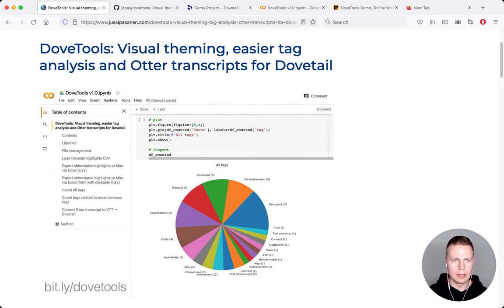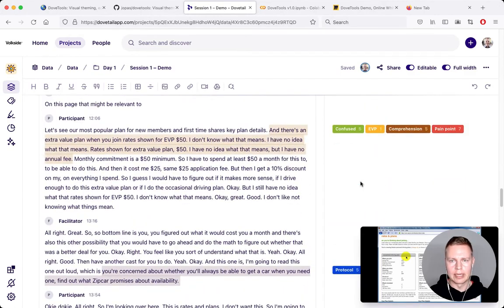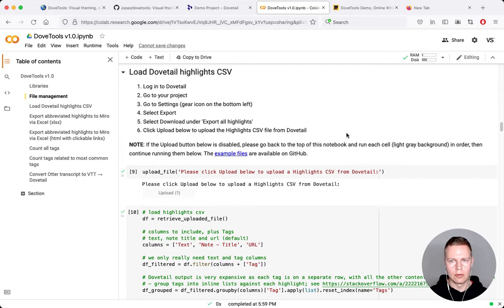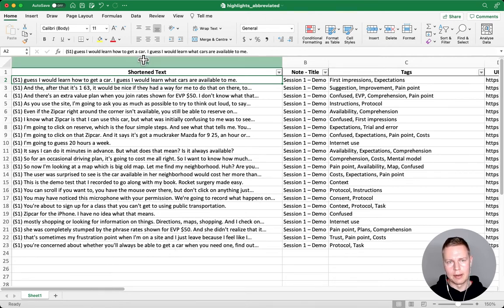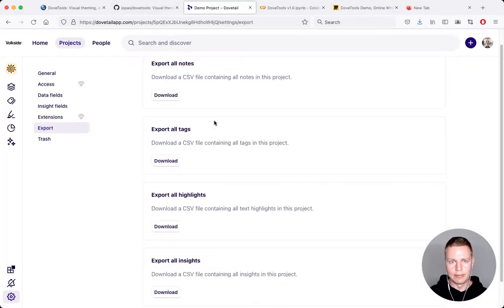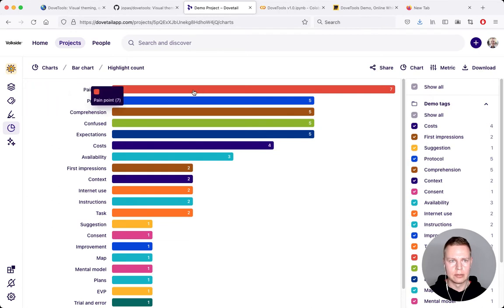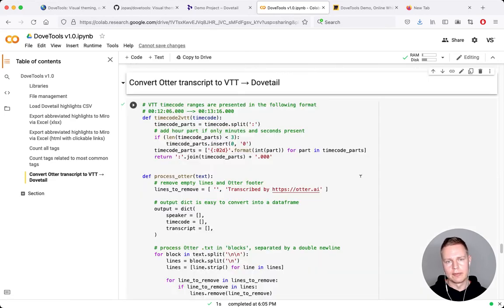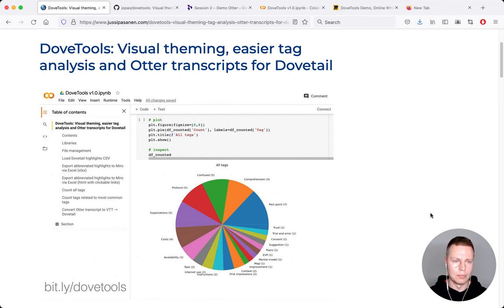DoveTools walkthrough - Visual theming, tag analysis and Otter transcripts for Dovetail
A video walkthrough of DoveTools - Visual theming, tag analysis and Otter transcripts for Dovetail:
01:19 Example project and highlights in Dovetail
04:03 Running cells in the DoveTools notebook
06:01 Use DoveTools to export abbreviated highlights to Miro via Excel
06:20 Viewing and filtering abbreviated highlights in Excel
08:12 Organising highlights in Excel and copying into Miro
09:29 Theming and clustering highlights in Miro
10:57 Using DoveTools to explore related tags
13:32 Using DoveTools to convert Otter transcript for Dovetail
16:02 Recap of DoveTools

DoveTools key features:
1. Export abbreviated highlights to Miro via Excel, for visual theming and affinity diagramming
2. Analyse tag relationships and see other common tags against the most frequent tags
3. Otter-to-VTT converter that allows importing Otter.ai transcripts into Dovetail

The example data in DoveTools is from a transcript of Steve Krug's Demo Usability Test (2010), used here with his kind permission . DoveTools is an open source project hosted on Google Colab and GitHub, and released under the MIT license.